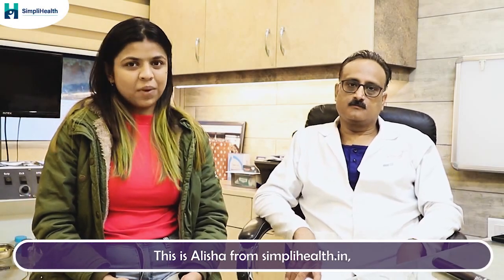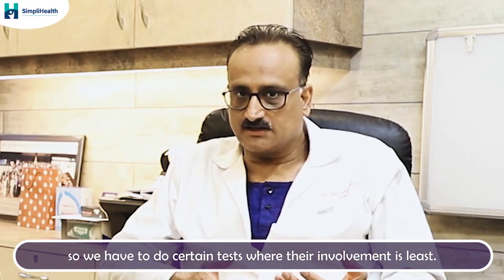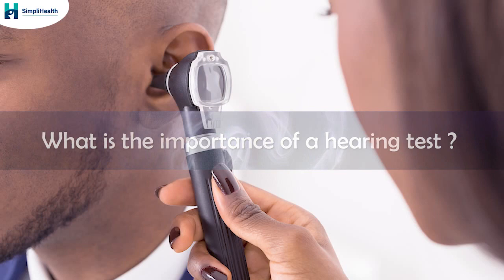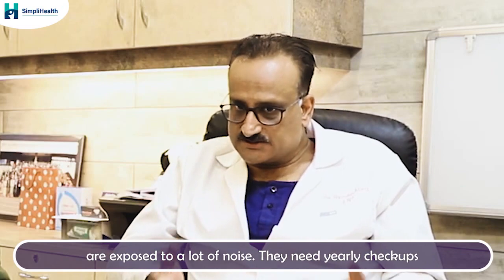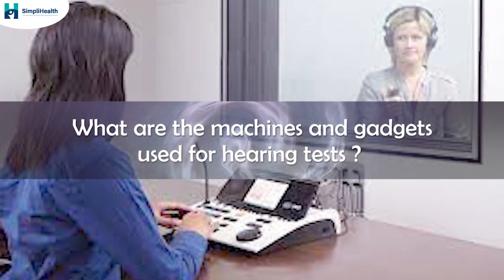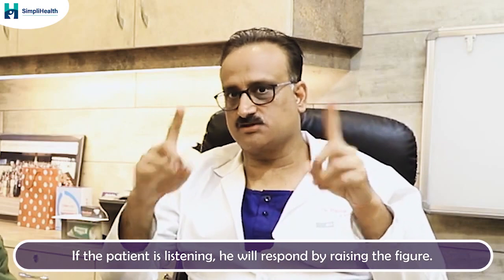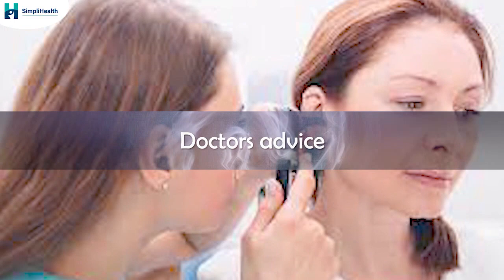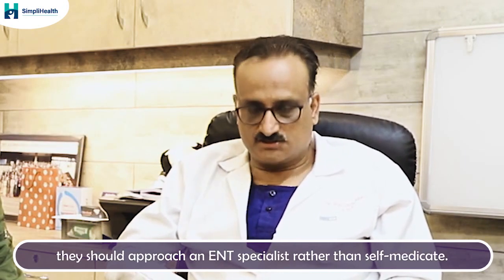Hearing Tests: its Types & Tips to Prevent Hearing Loss | Dr. Raman Abrol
Listen to your problems.

Our earphones have become an inseparable part of our lives. But we do not take into consideration the harm it causes to our ears.

The best way to monitor your hearing is to get periodic hearing tests. In this video, Dr. Abrol talks about the different types of hearing tests for adults and children. He also explains do’s and don’ts for the preparation for your hearing test.

To know more about audiometry, Otoacoustic emissions, and BERA, watch the video till the end.

Follow us for such information.